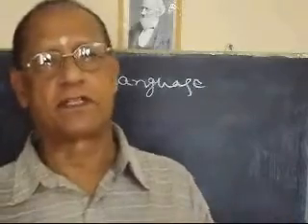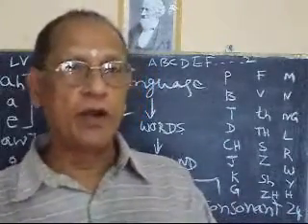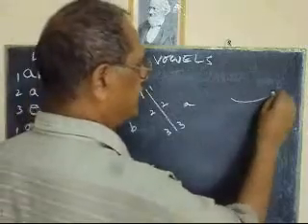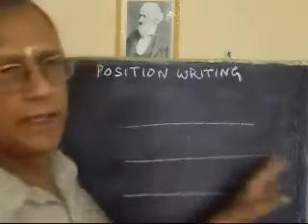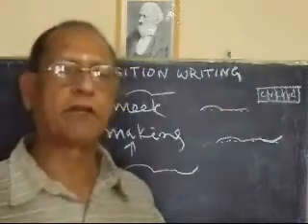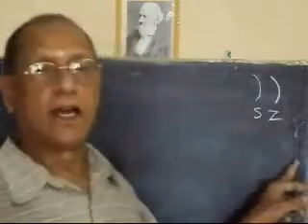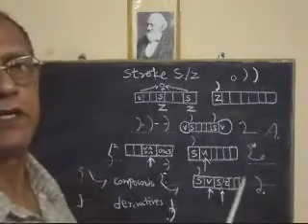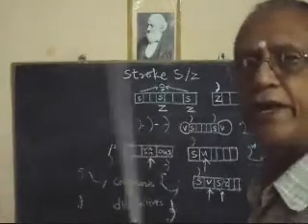LESSON 27 REVISION Chapter I to X